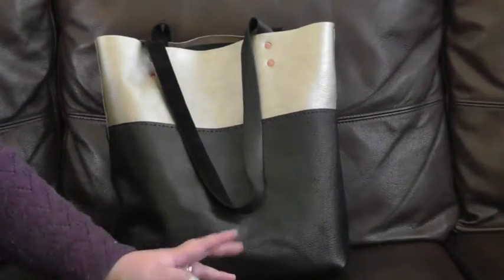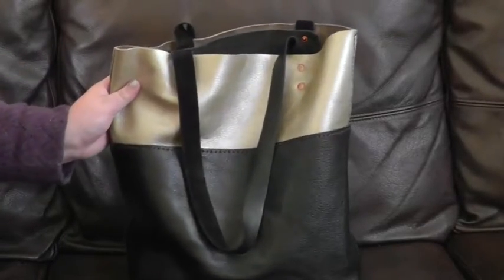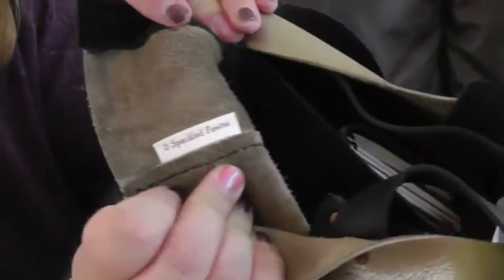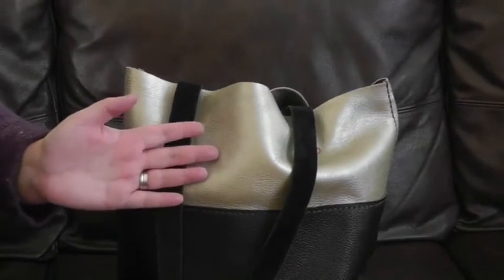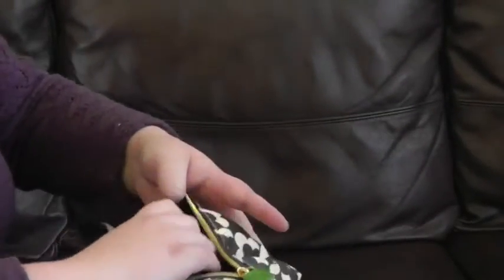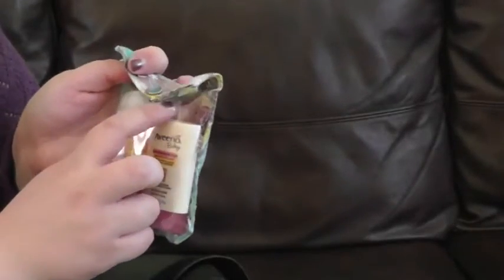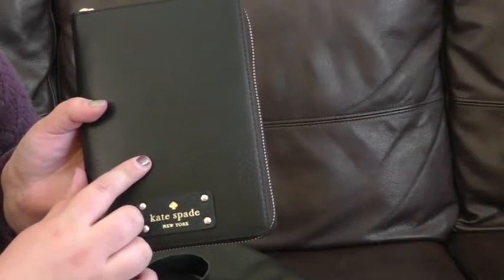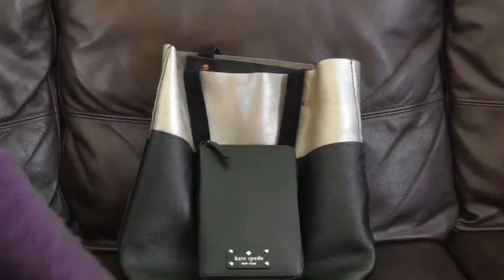What's in My Bag: 3SpeckledFawns tote review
A look at my new two-toned bucket tote from 3 Speckled Fawns

Onica Hanby